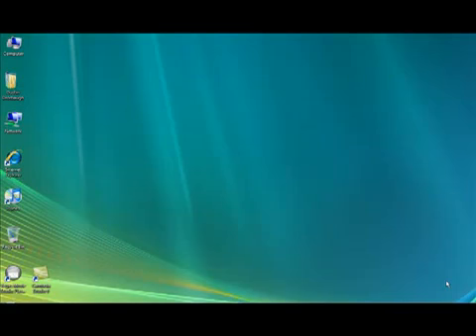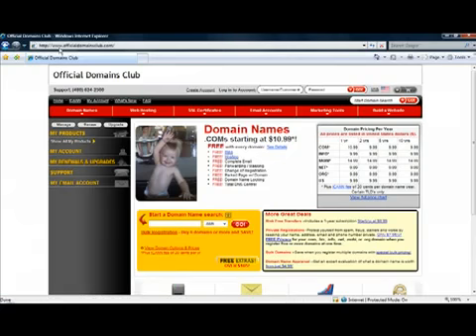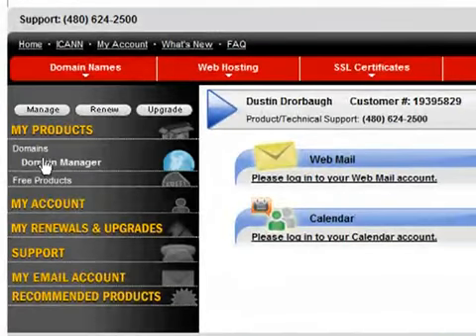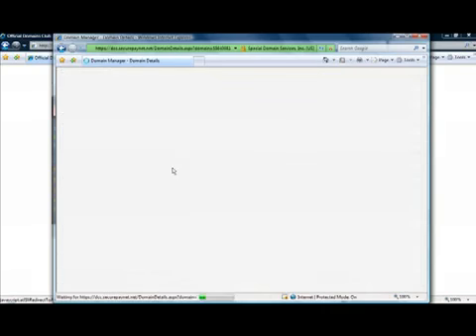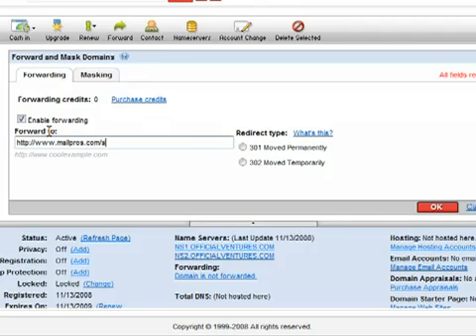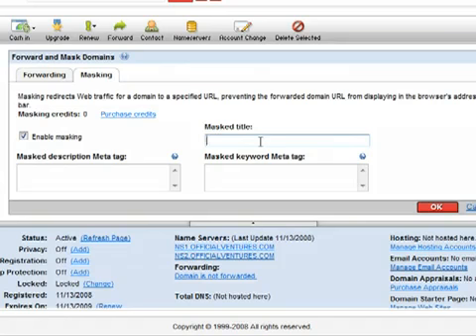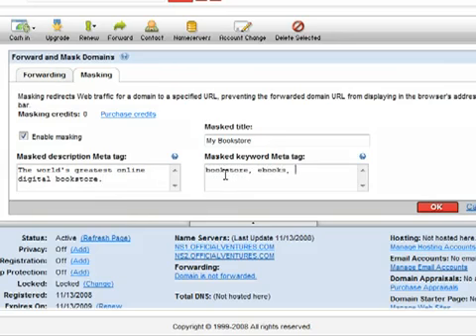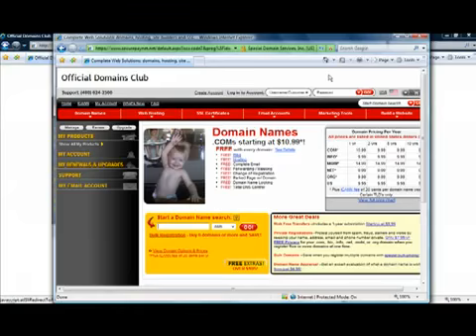Masking and Forwarding - Fast Cash eBook System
This is a great video for learning how to mask and forward your website.